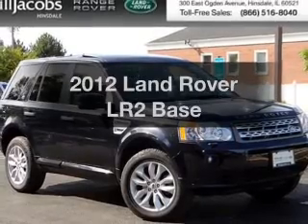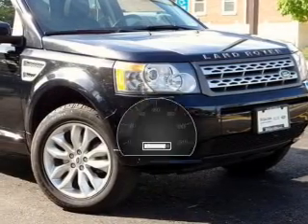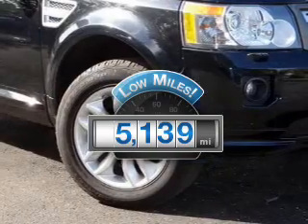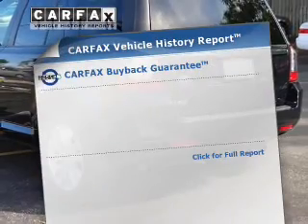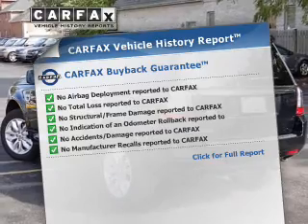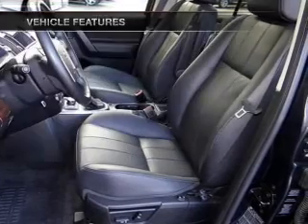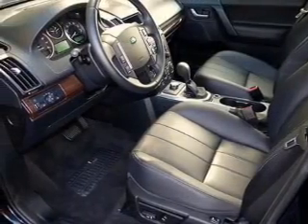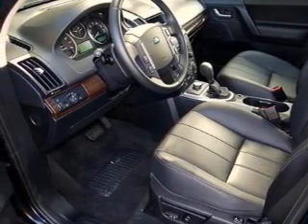2012 Land Rover LR2 - Hinsdale IL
Year: 2012
Make: Land Rover
Model: LR2
Trim: Base
Engine: 3.2 liter inline 6 cylinder 24 valve
Transmission: 6-Speed Automatic
Color: Black
Mileage: 5139
Address:
300 East Ogden Avenue
Hinsdale, IL 60521